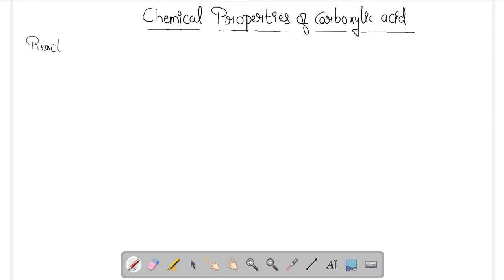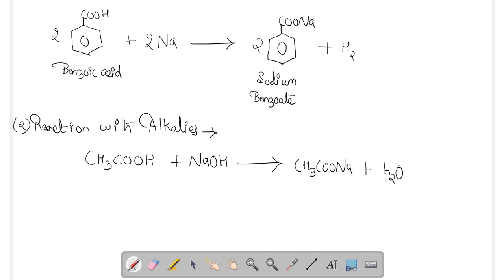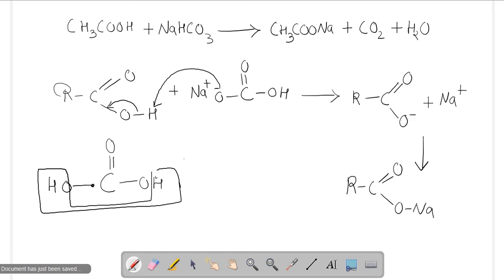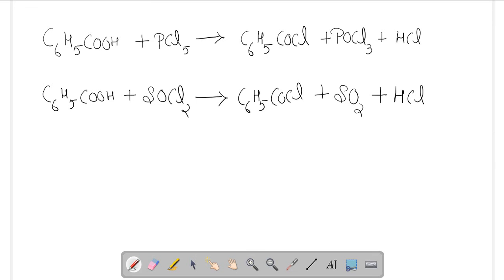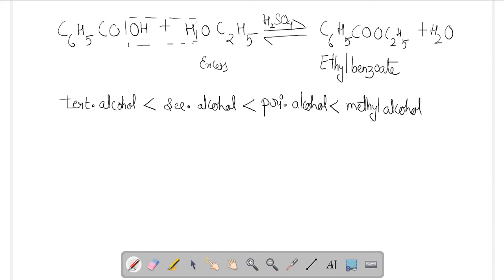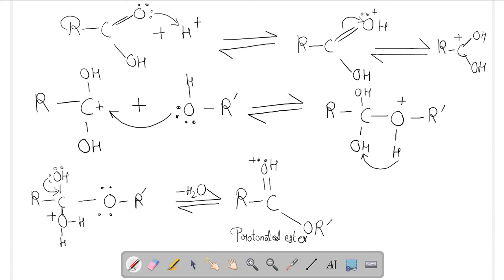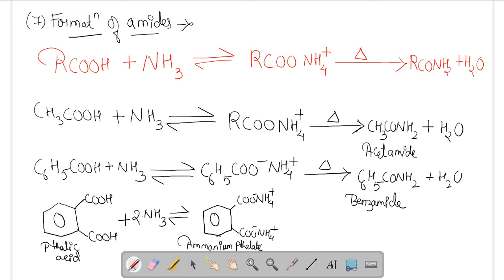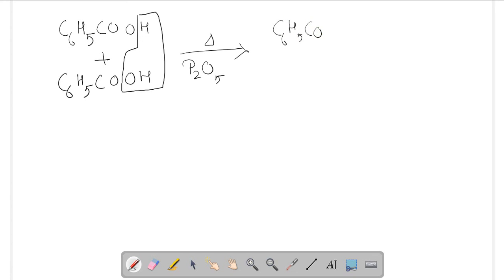Class 12th, Chemical properties of carboxylic acids